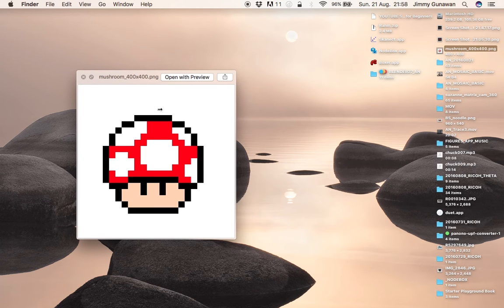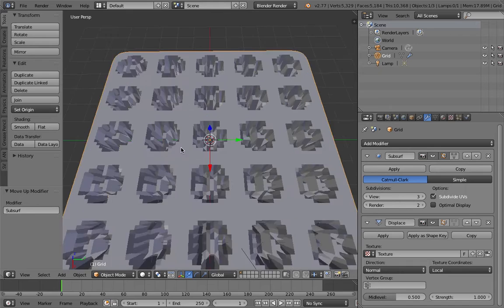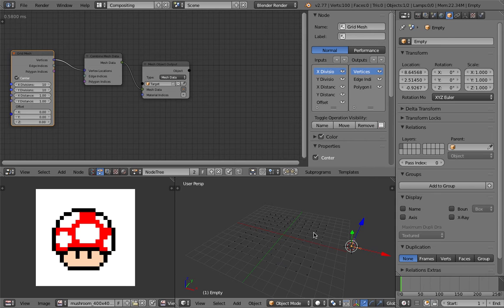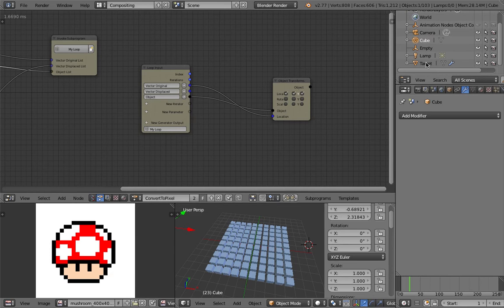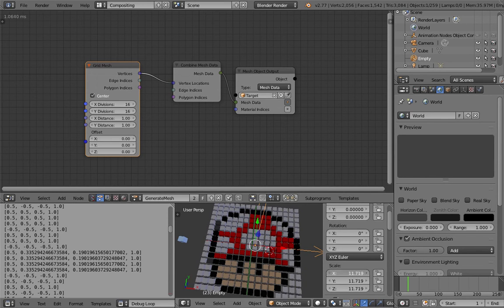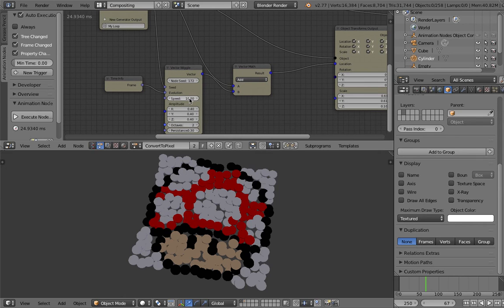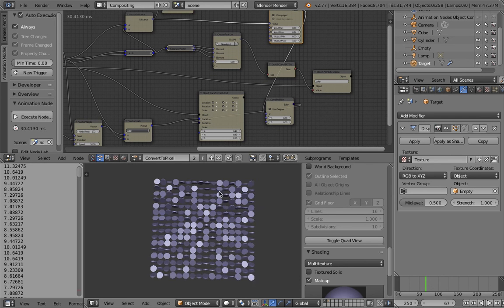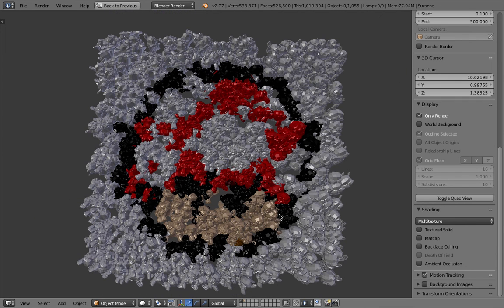BLENDERSUSHI / AN Pixel Art Creation (LIVENODING020)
Probably another classic example, based on my old study, of trying to understand image sampling.

This can be done in many different ways. Perhaps using Python, or PyDriver, or Particle Instancer.

Ideally, this should be a simple thing to do, provided we have the right nodes. If we were to do this using a node based workflow.

We need pixel image sampling node, but we do not have it yet. So I am using the old school technique of Displace Modifier.

If you follow my video so far, this is a simple thing to setup.

Hope you find this video useful. Enjoy!